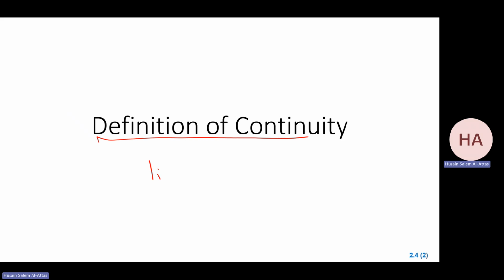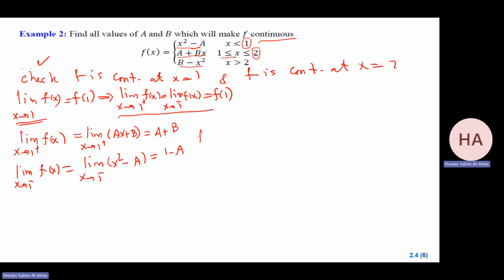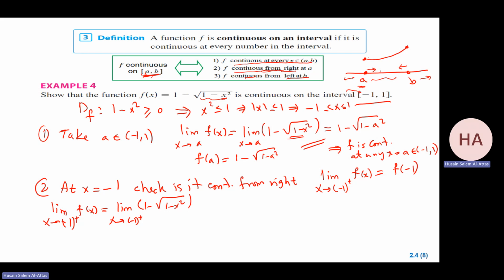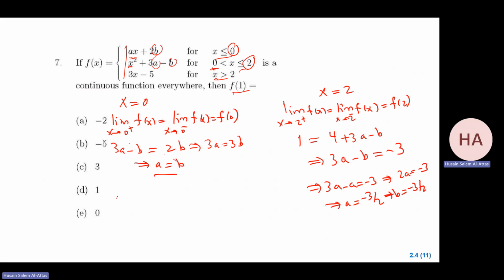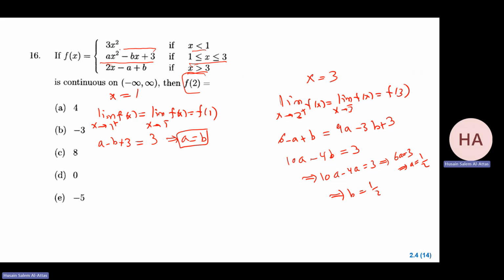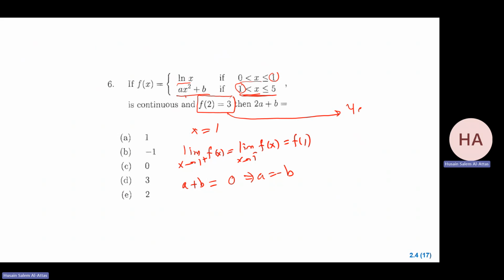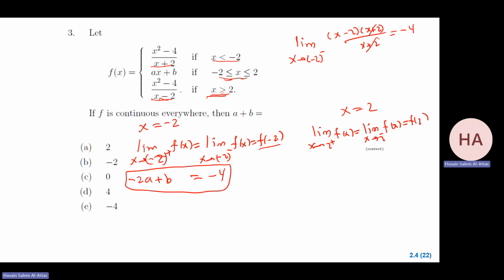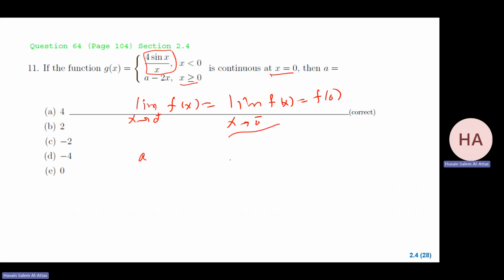Section 2 4 M101 Youtube T241 Part I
This is the first video about Section 2.4 where we talk about the definition of continuity at a point and on an interval